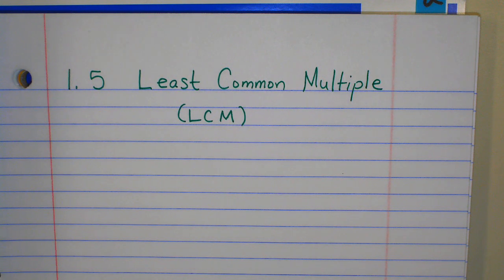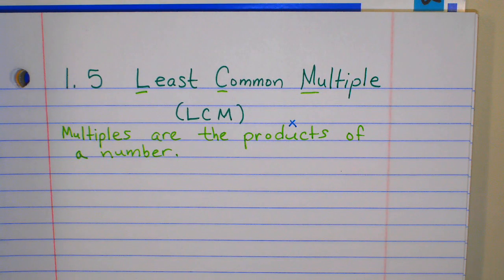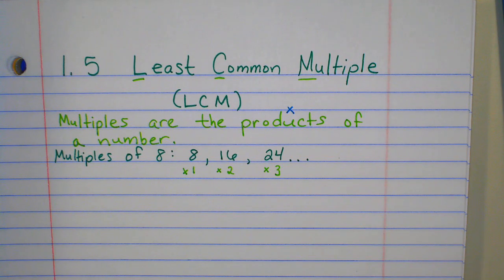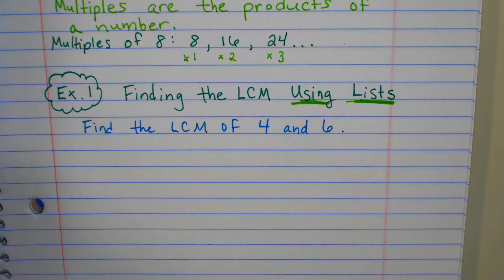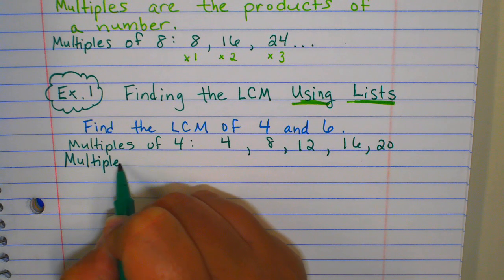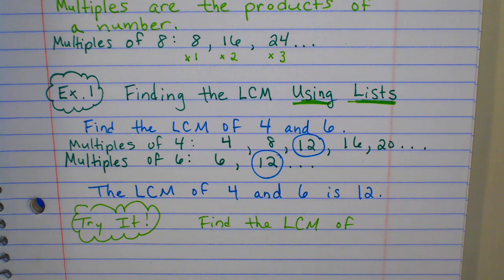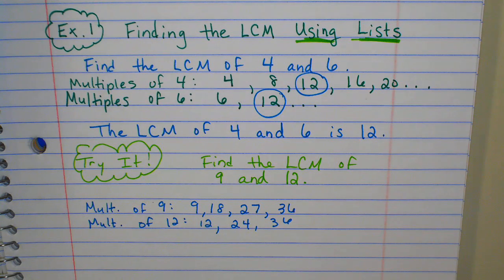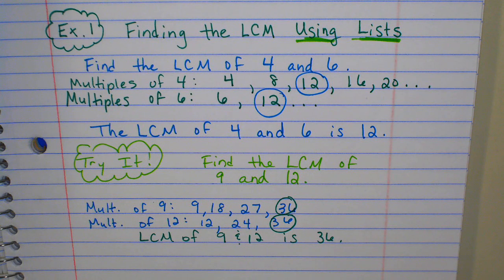1.5 LCM Ex. 1 Using Lists